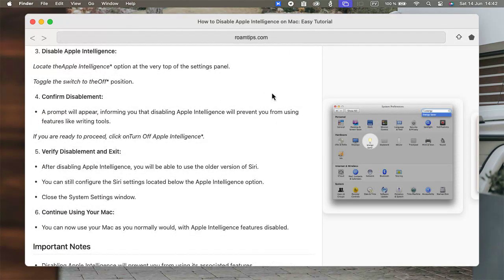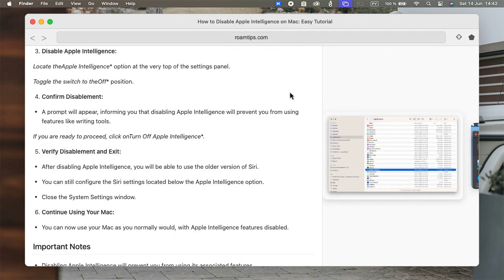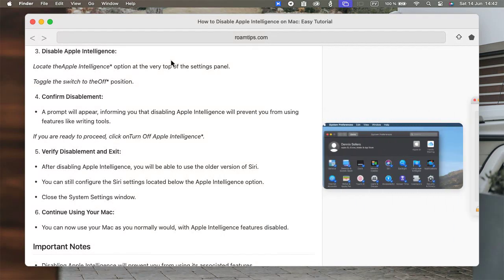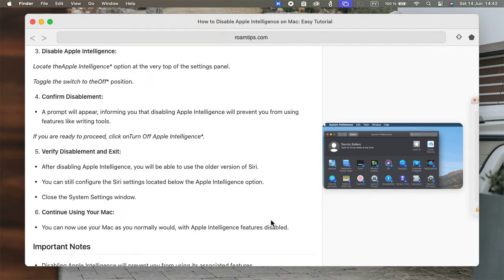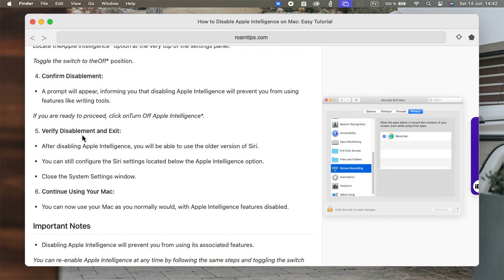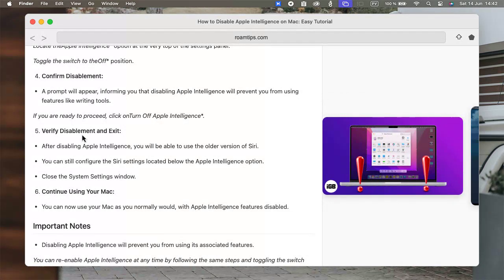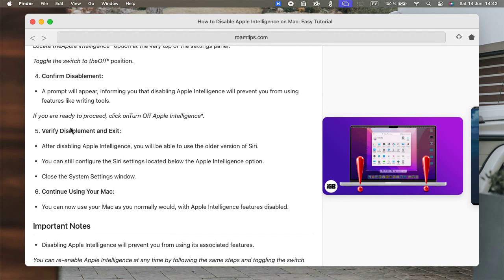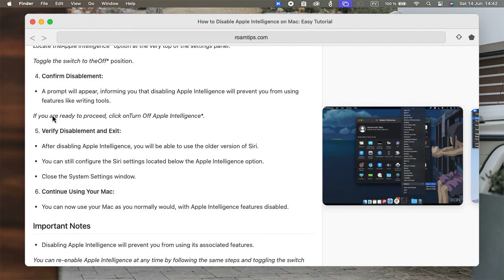How to Disable Apple Intelligence on Mac Easy Tutorial